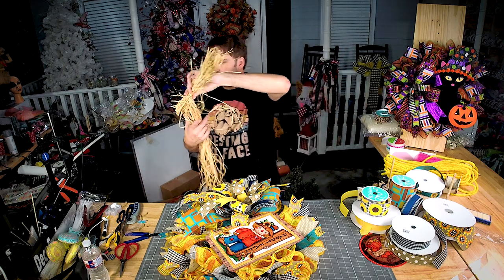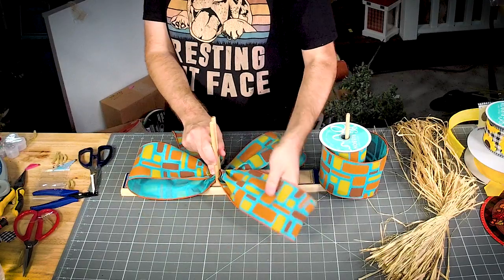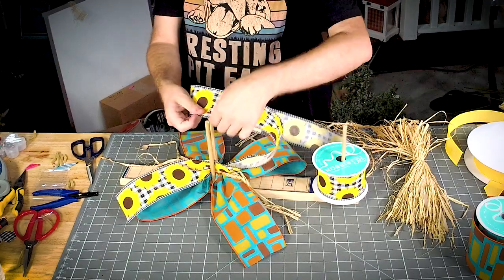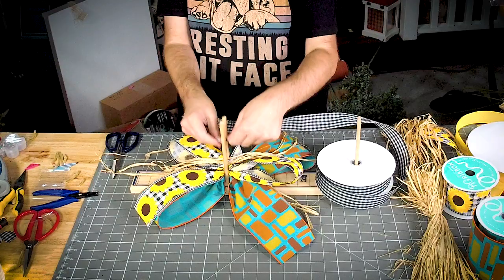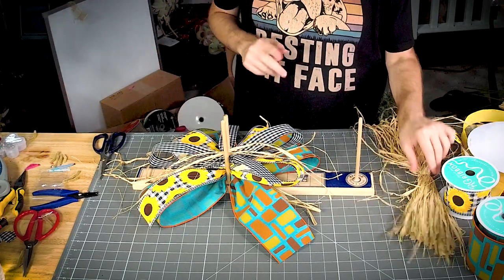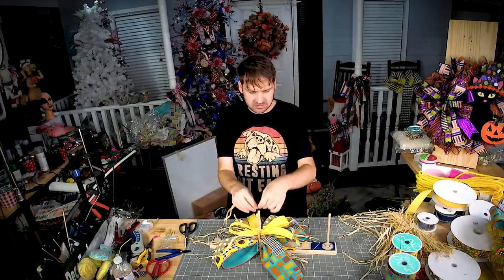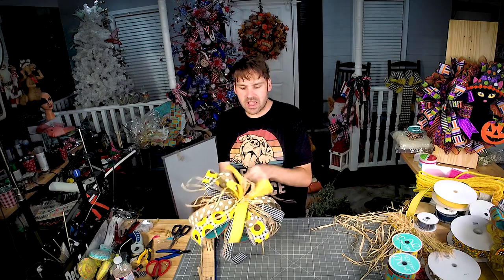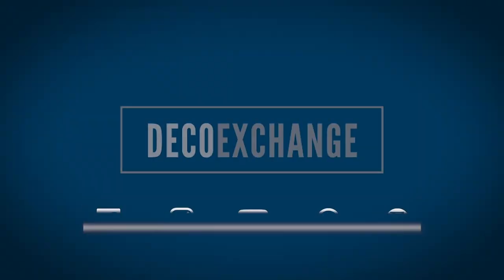DIY Fall Bow With Raffia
0:00 - Introduction
0:19 - Making the Bow Tails
1:19 - Preparing and Cutting the Raffia
1:33 - Adding the Raffia between the pegs
1:42 - Making Layers of the Bow
4:52 - Tying and Twisting the Bow
5:36 - Trimming the Raffia
5:46 - Arranging the Raffia
6:04 - Finished Wreath + Conclusion

Get into the Fall spirit with this easy-to-make, fun fall bow with raffia!

In this video, we will show you how to make a bow with just a few materials like colorful ribbons, and the show's highlight which is the raffia. It’s a bright and fun way to add some fall cheer to your front door, your fall wreaths or anywhere you wanna put it!

We hope you enjoy this tutorial – it’s a lot of fun and the end result is really beautiful. It’s such a great way to add a unique touch to your home fall decor. The best part is it’s also a great gift idea for your friends and family.

Join Damon as he makes these beautiful bows for decor!

➤You’ll love this video if you’re looking for:
Fall Bow With Raffia
Raffia Bow DIY
How To Make A Fall Bow
Fall Wreath Ideas
Fall Home Decor
DIY Bow
How to Make Bows
Fall Home Decoration Ideas